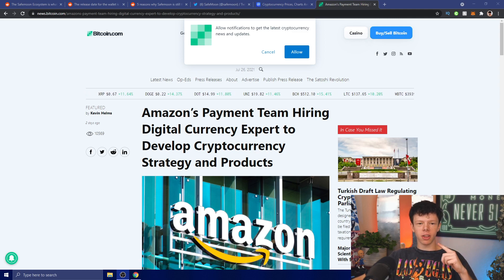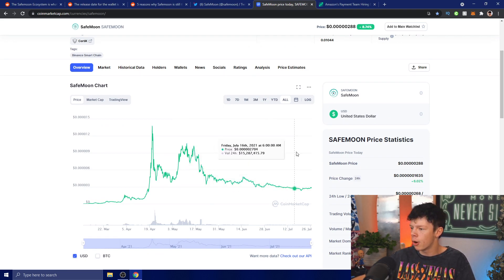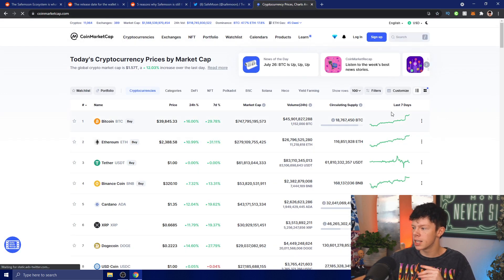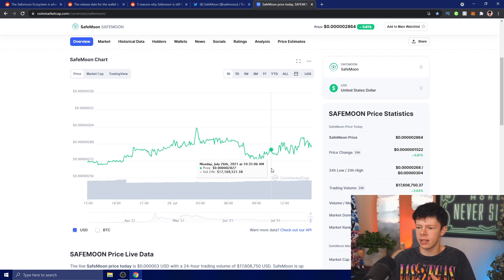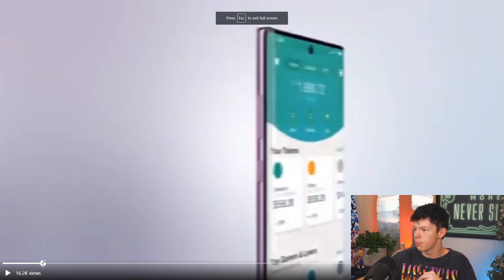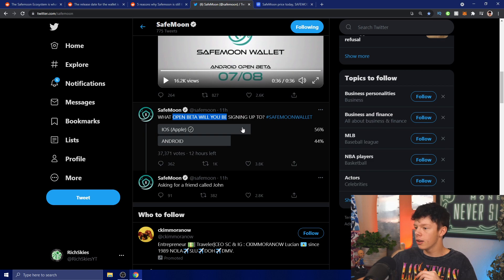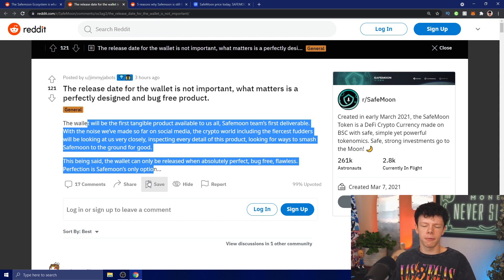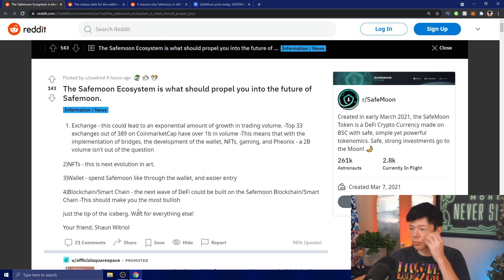SAFEMOON: AMAZON PARTNERSHIP? APPLE OPEN BETA IS COMING! (BIG NEWS!) - Safemoon Token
SAFEMOON: AMAZON PARTNERSHIP? APPLE OPEN BETA IS COMING! (BIG NEWS!) - Safemoon Token In this safemoon news today video there is safemoon price prediction and safemoon how to buy in this video! We also go over safemoon wallet and safemoon binance and safemoon crypto and safemoon news in this video!